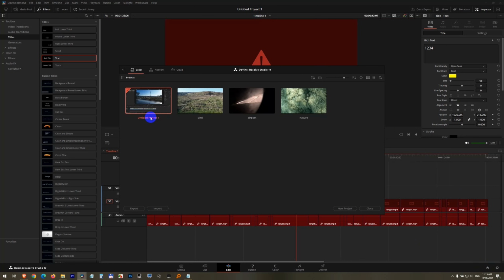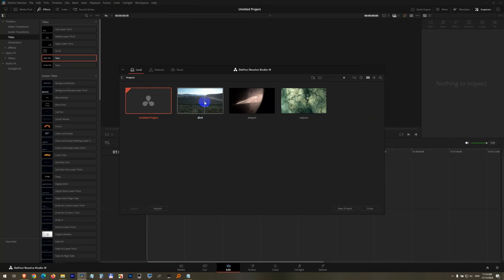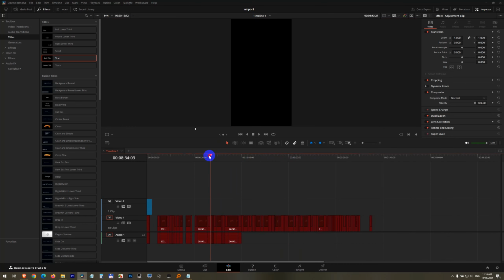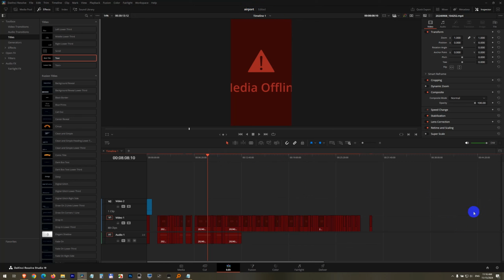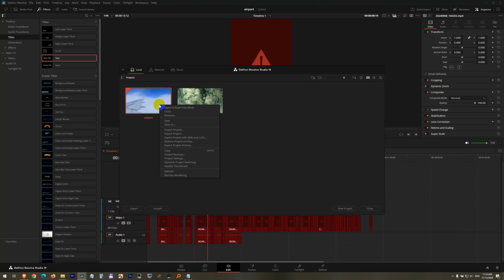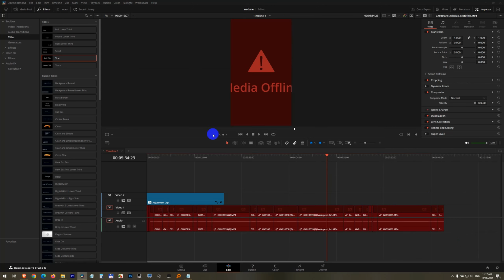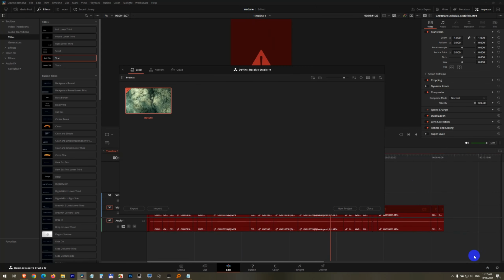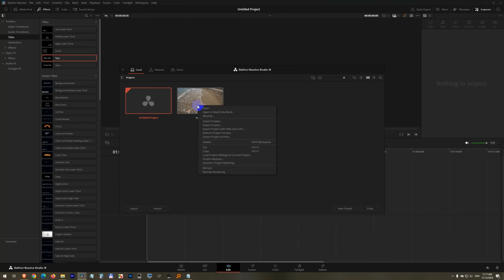How to delete Unused Projects (Davinci Resolve, Project Manager, Close ► Delete)